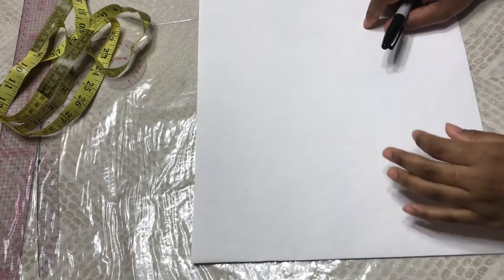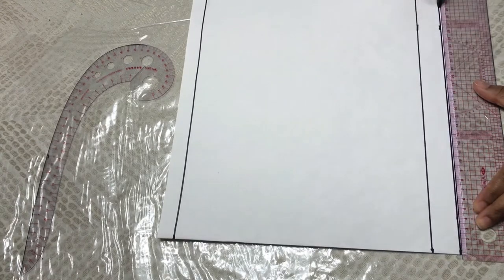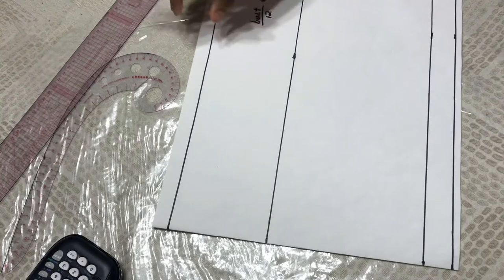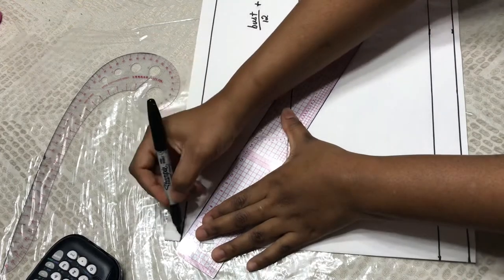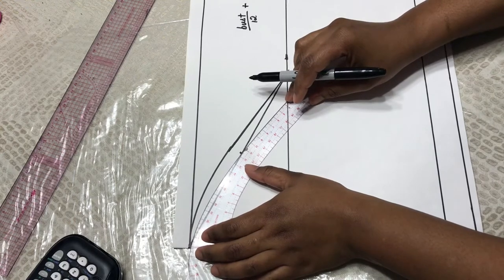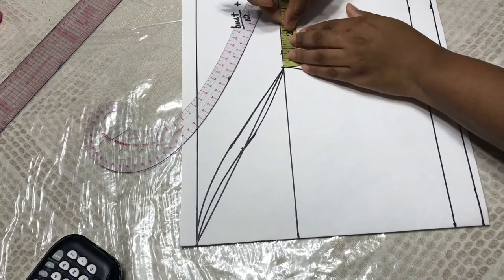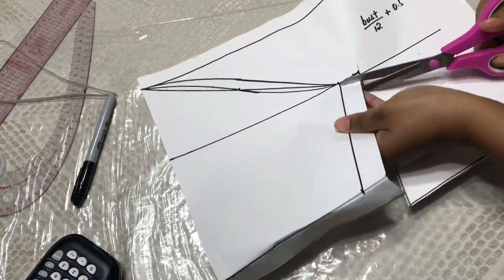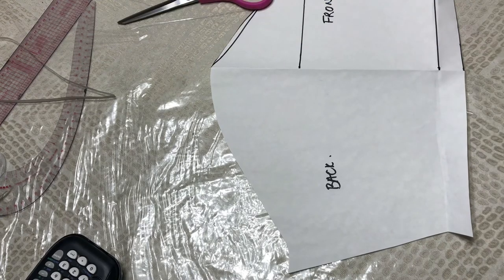HOW TO DRAFT A BASIC SLEEVE PATTERN |SLEEVE BLOCK | EASY SLEEVE PATTERN DRAFTING| BEGINNERS FRIENDLY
This is an updated version of how to draft a basic sleeve pattern. This is an easy sleeve pattern drafting tutorial and it is beginner's friendly.

*SEWING SUPPLIES*

Tailor's Chalk

The tool that you will need for this project are:
*pattern paper
*markers
*armhole curve/ French curve

The measurements you will need is your:
*bust
*sleeve opening.

Calculations:
Cap's Height: bust / 12 + 0.5"

How to make a mermaid skirt with gathered tail:
How to sew a mermaid skirt with gathered tail: